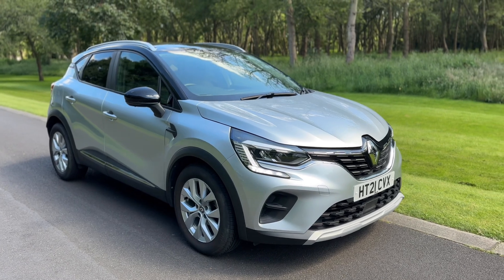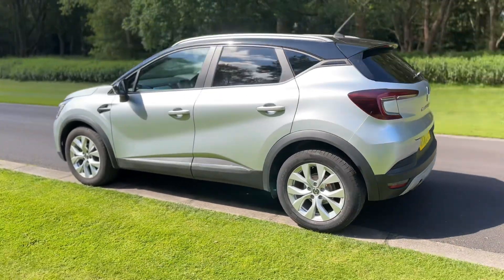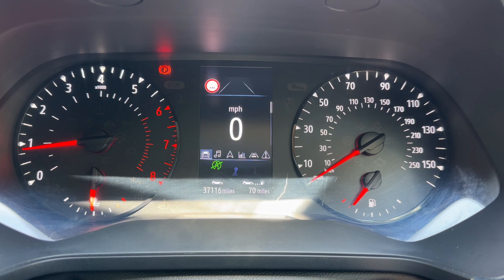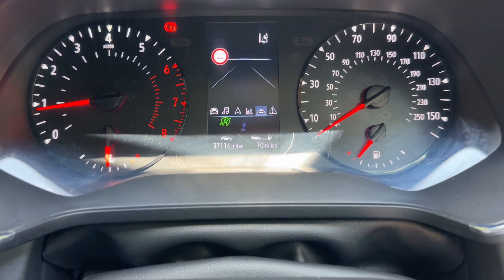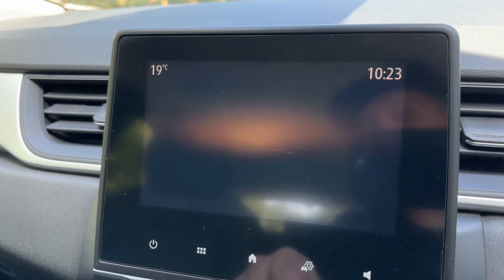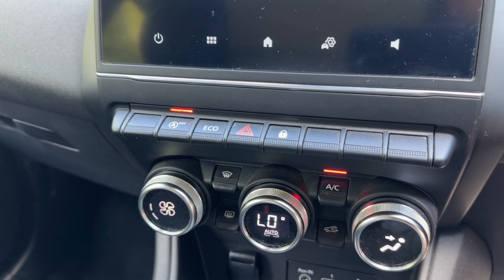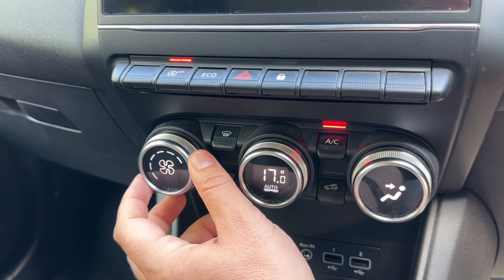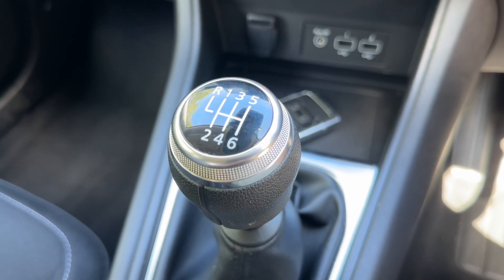Renault Captur HT21CVX